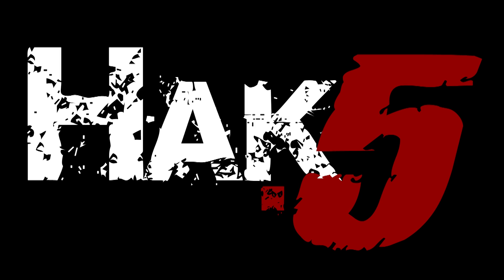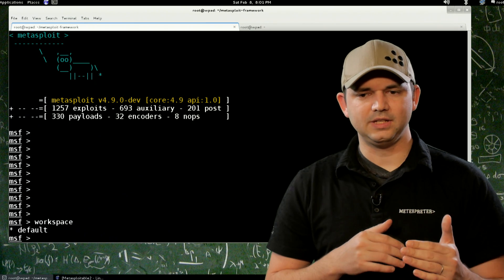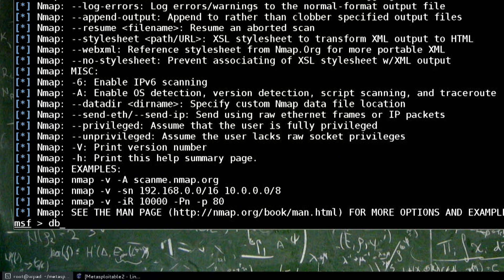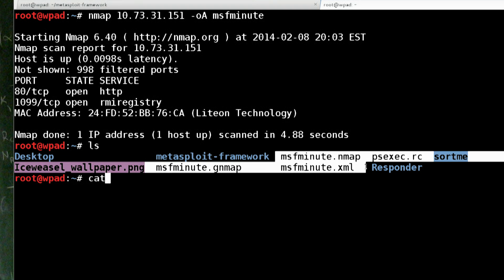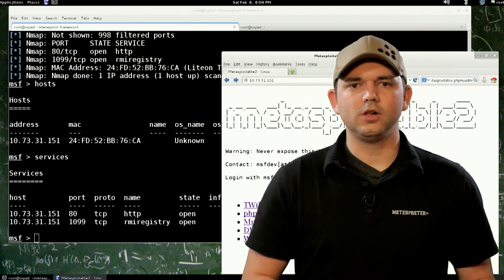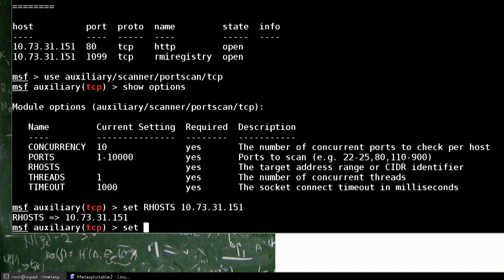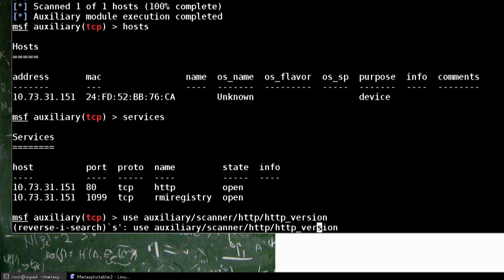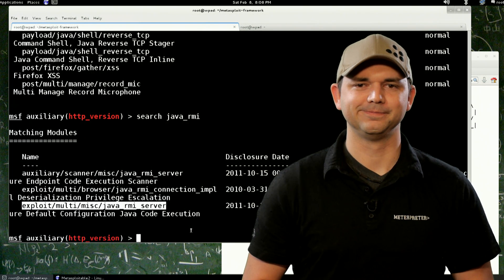Discovering And Enumerating Targets - Metasploit Minute [Cyber Security Education]